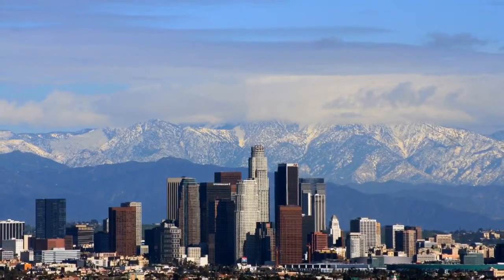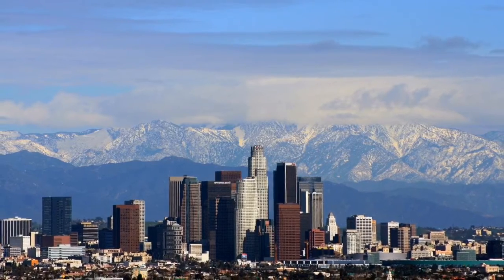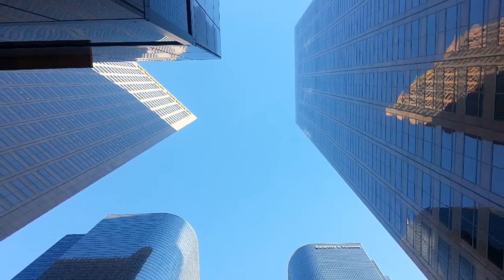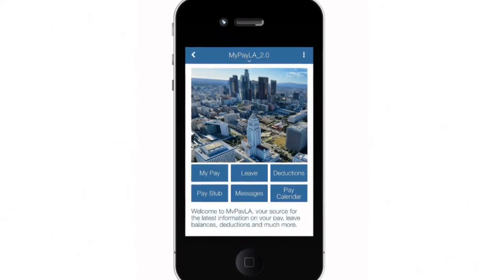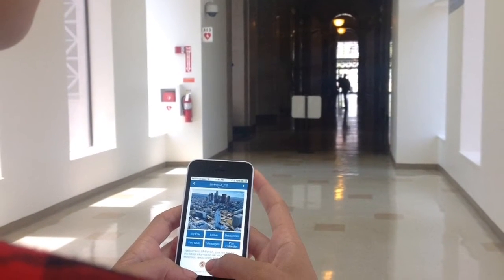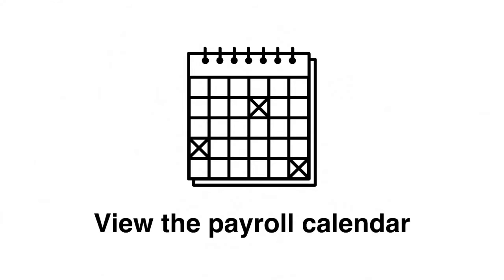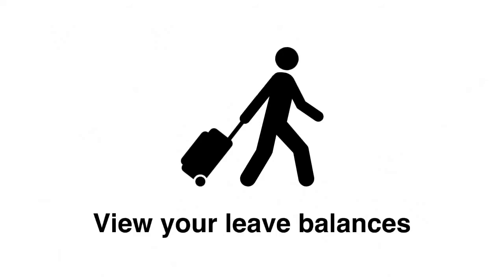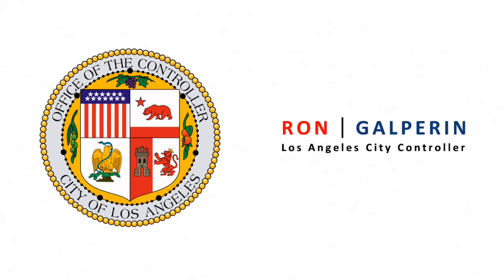MyPayLA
MyPayLA is a mobile app that allows City of Los Angeles Employees to check their pay stubs, payroll calendar, and leave balances on their phone and on the go.